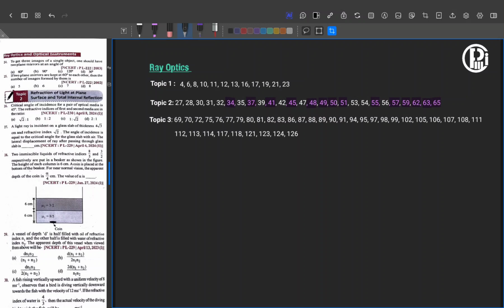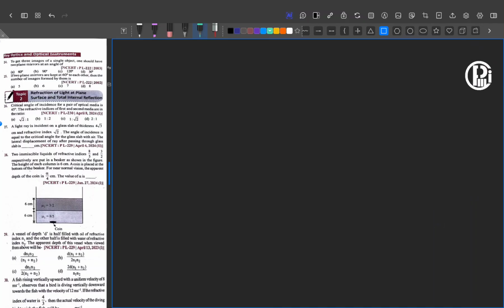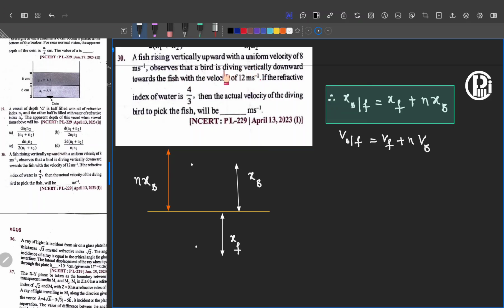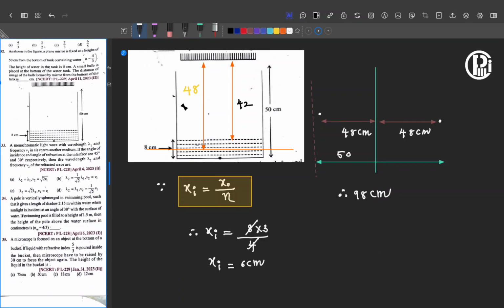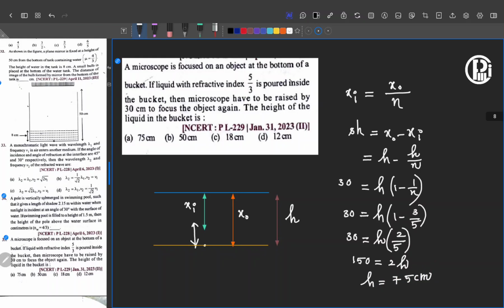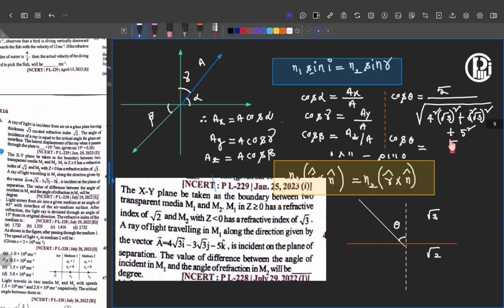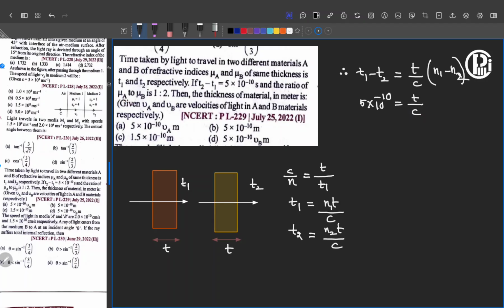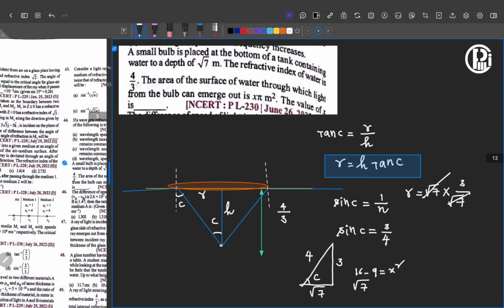REVISION SERIES I CONCEPTUAL PYQS I REFRACTION ON PLANE SURFACE